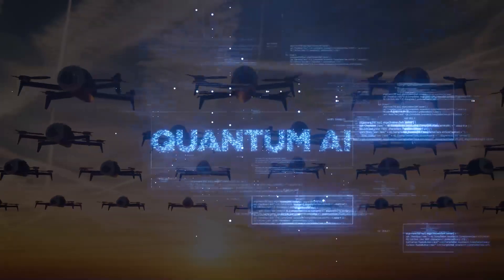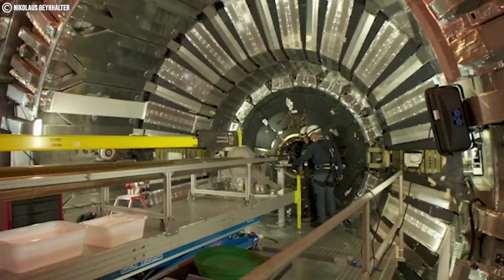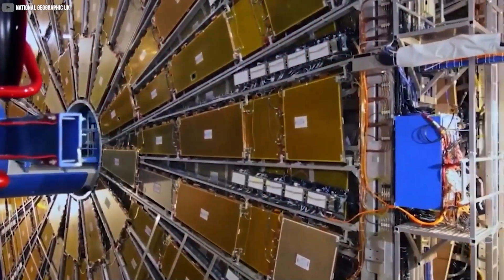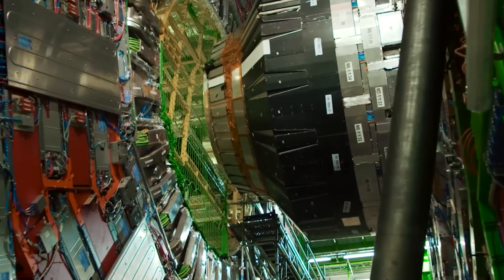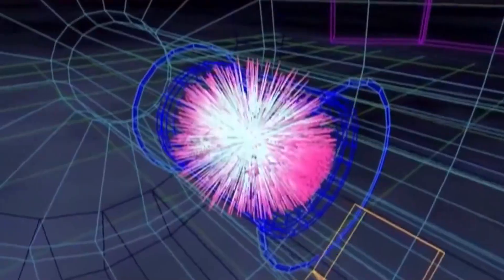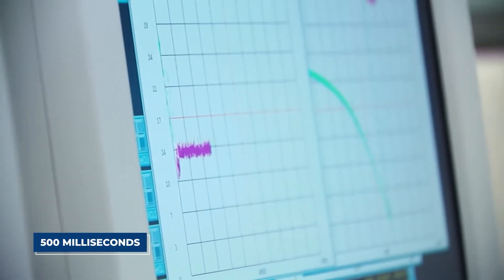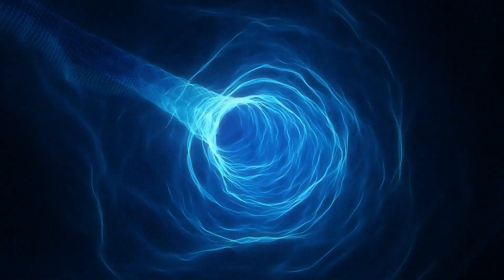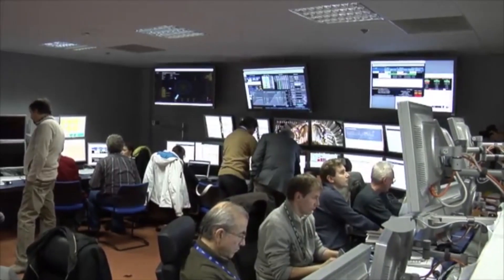CERN’s Quantum AI Drone Detected Portal Activity — The World’s Smartest Kid Was Right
The genius of a child, often underestimated, can sometimes reshape the entire adult world. At Cern, that staggering truth has been laid bare. Their revolutionary Quantum AI Drone, designed to probe the quantum realm, recently picked up unmistakable signs of Portal Activity. This astonishing data didn't just break new ground in physics; it shattered old assumptions and spotlighted the profound insights of an unlikely figure. The child, whose brilliant, yet audacious, theories about interdimensional gateways were once considered pure fantasy, is now hailed as a prophet. The universe, you see, had been hiding its biggest secrets in plain sight, and only one young mind truly saw them.